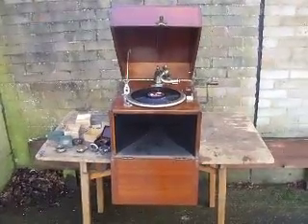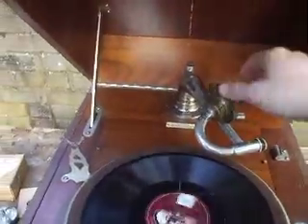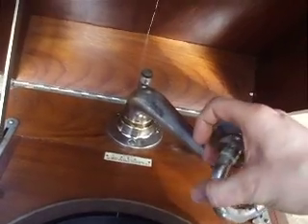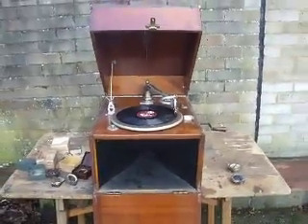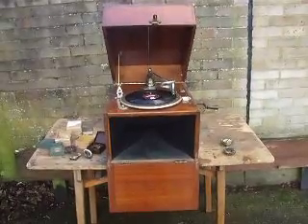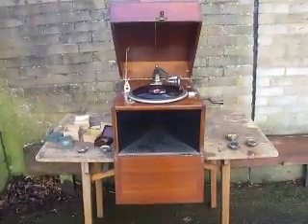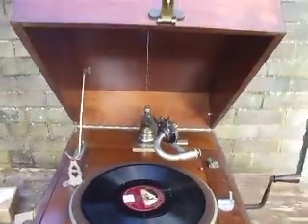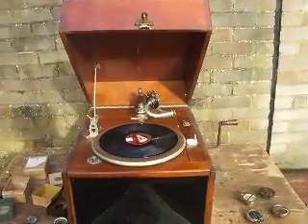The Teak Portable EMG (C 1926) is tested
I test the Teak Portable EMG (of C 1926) with a Meltrope 1, Meltrope 2, Expert 2 Spring, EMG 4 Spring, and the Virtz soundbox